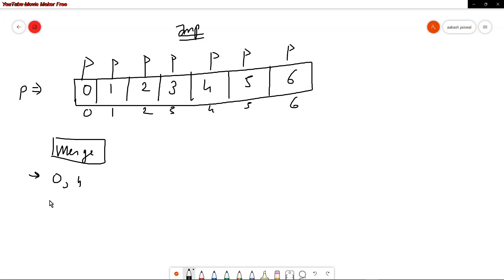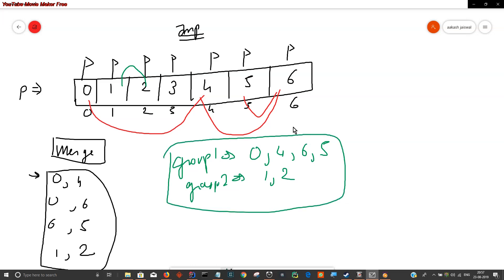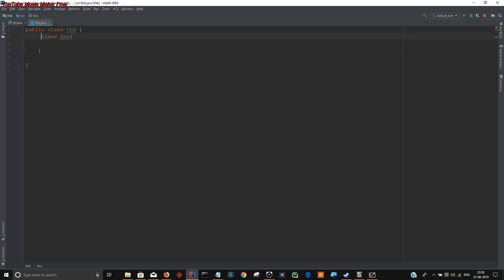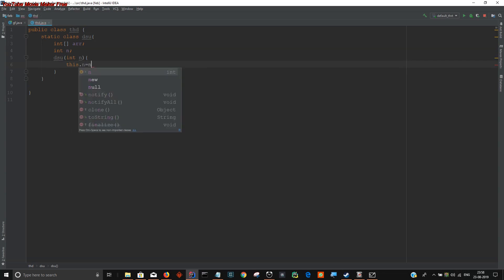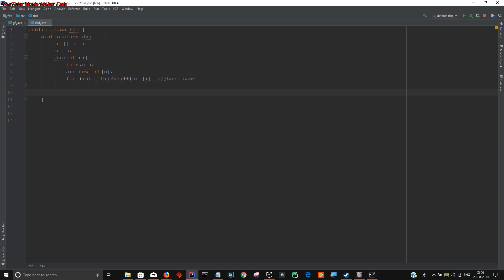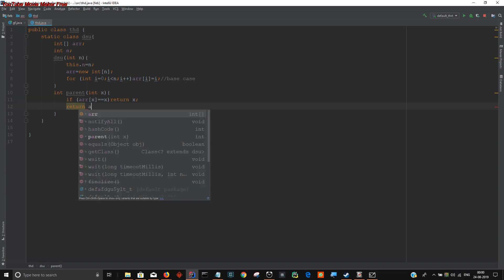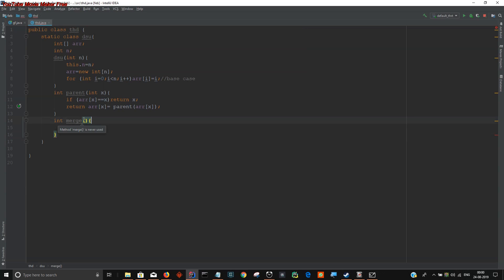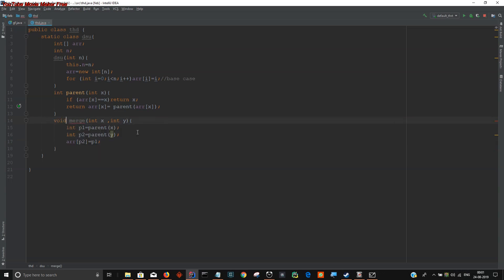Disjoint Set Union Concept and code in Java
Disjoint Set Union (DSU) or union-find algorithm concept and implementation in Java.